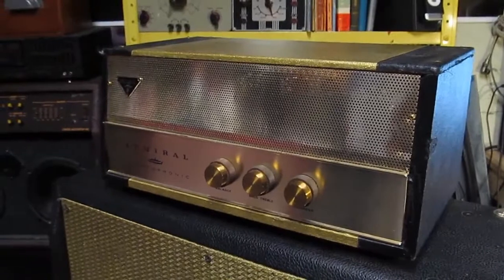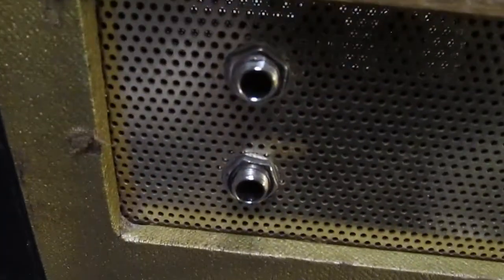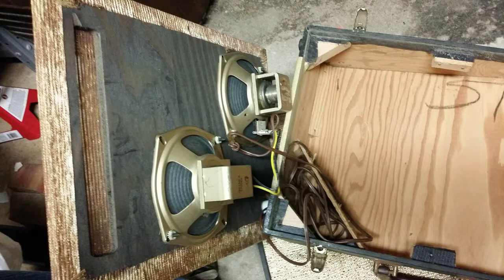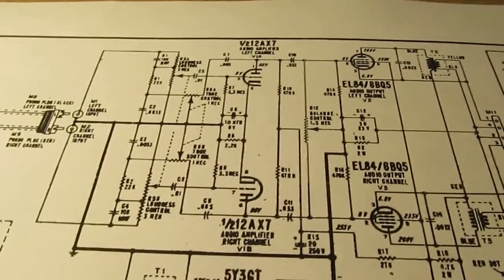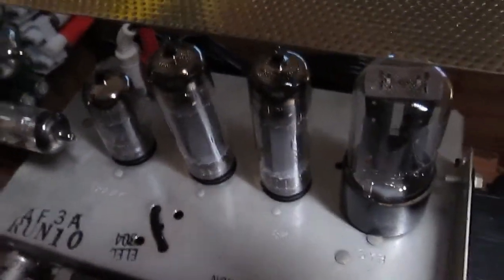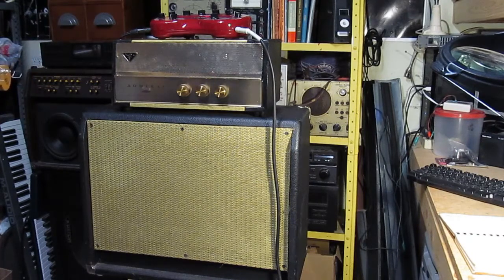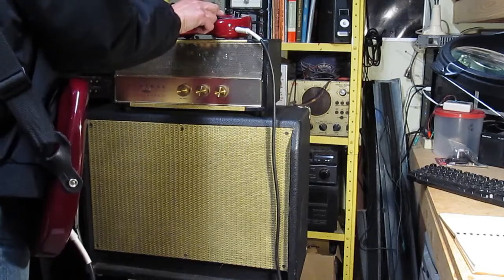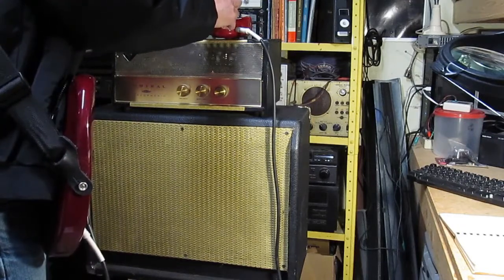1960 Admiral SS4057 Guitar Amp and Line6 POD Test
In this episode I take a look at a 1960 Admiral SS4057/Y4057 record player converted to a stereo guitar amplifer. Also test a Line6 POD effects unit.